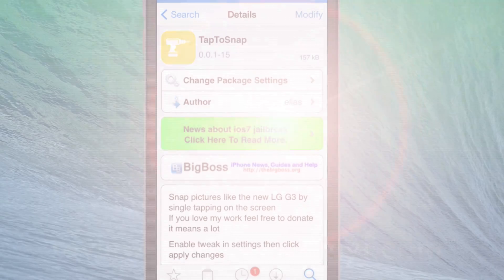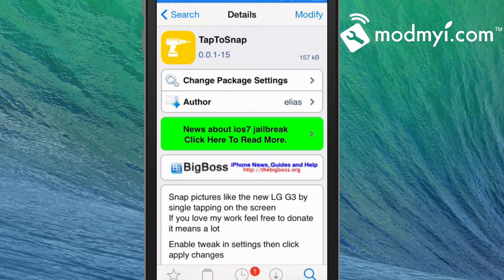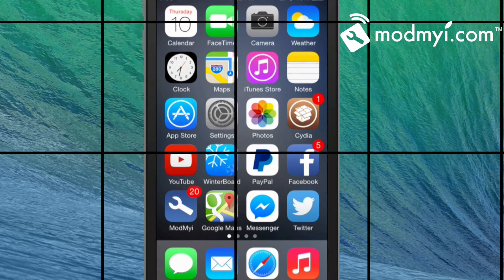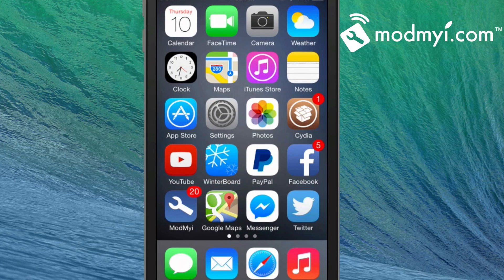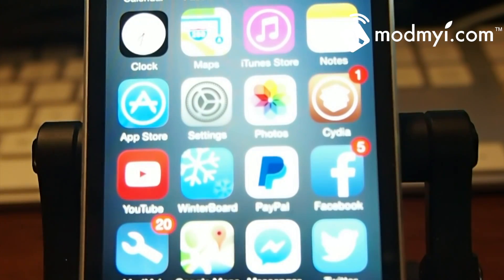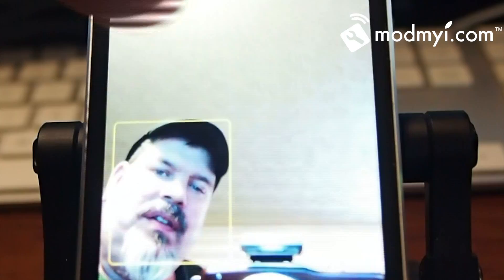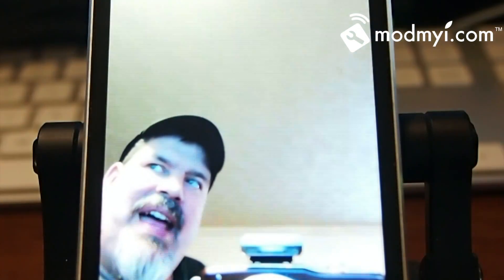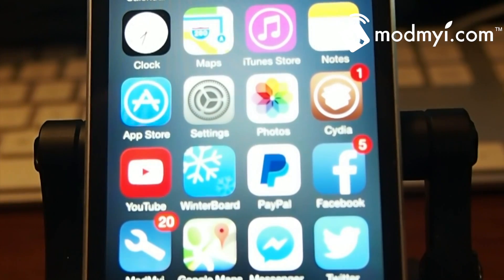TapToSnap [FREE] Tweak Allows Photo Taking By Tapping Screen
TapToSnap Tweak Allows Photo Taking By Tapping Screen

SOCIAL US